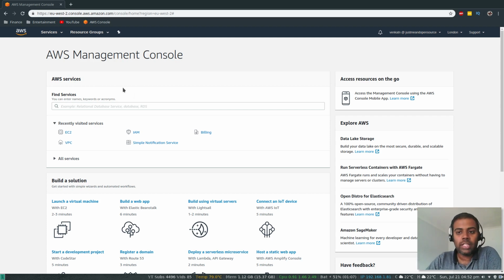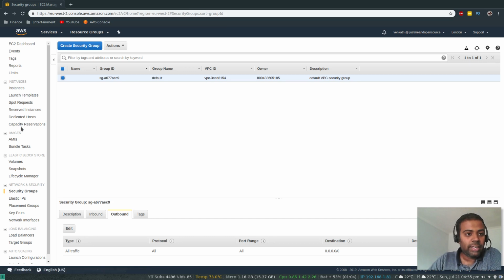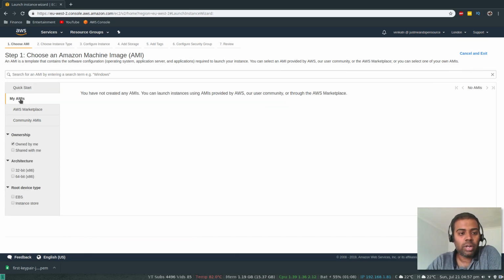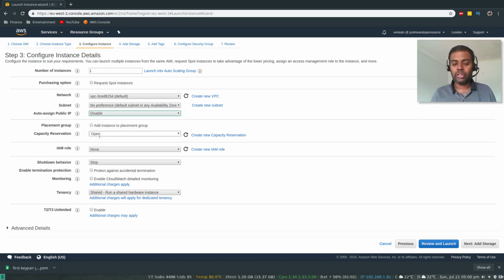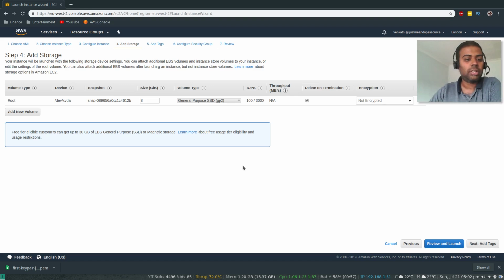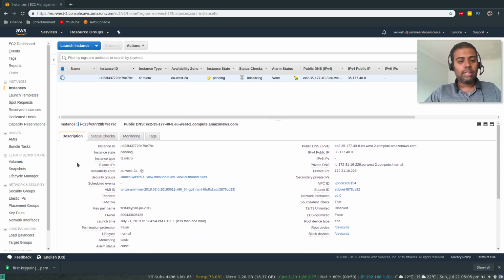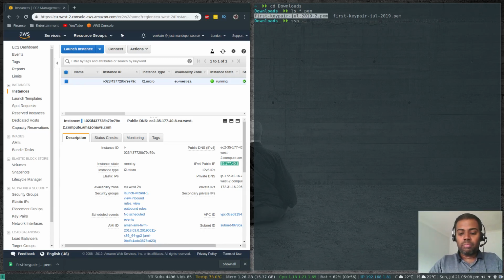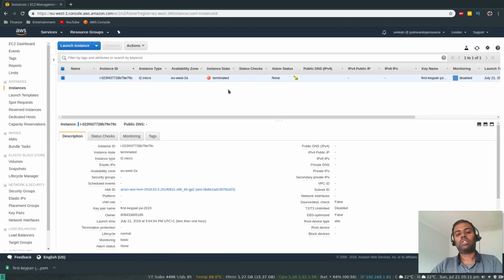[ AWS 5 ] Launching your first EC2 instance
In this video, I will show you how to launch your first EC2 instance and how to access it using the Keypair. Concepts involved are AMI, Security Groups, EBS, VPC, Subnet, Key pairs and so on.
Use your AWS free tier account to learn AWS concepts.

Amazon EC2
EC2 Concepts